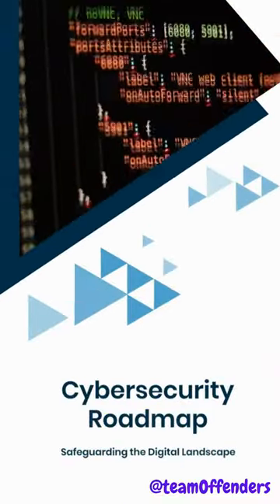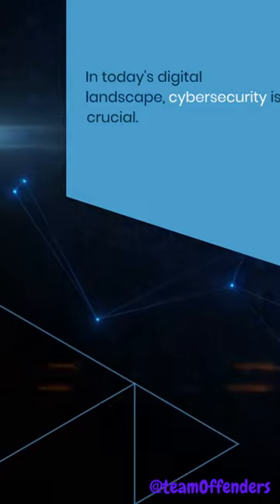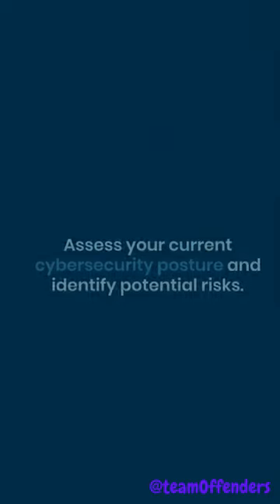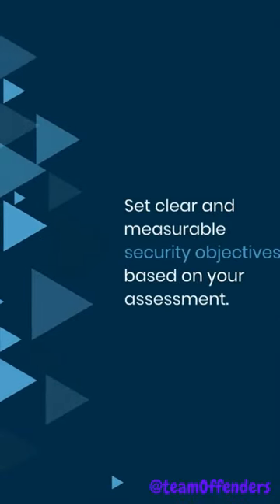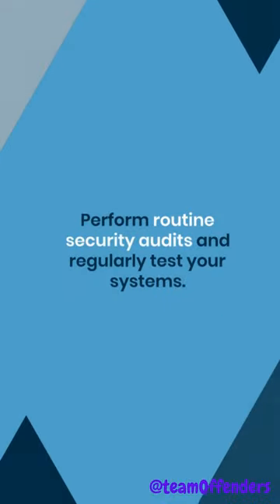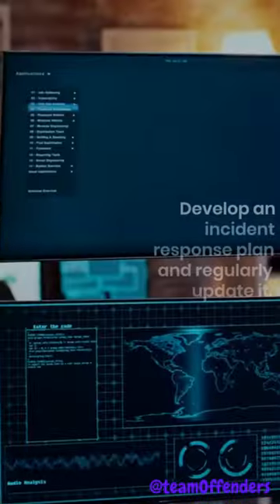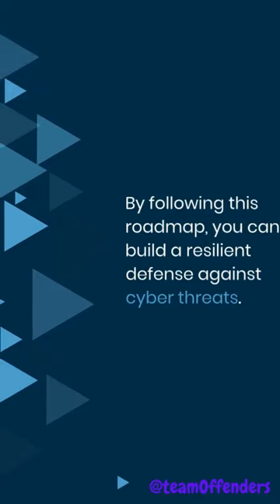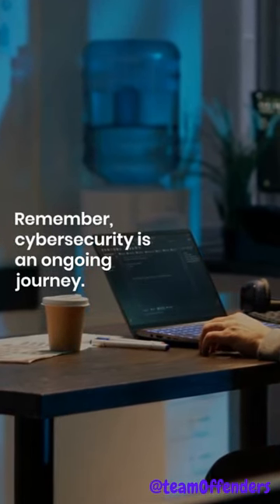Cybersecurity Roadmap: Safeguarding the Digital Landscape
In today's interconnected digital world, cybersecurity is of utmost importance. A Cybersecurity Roadmap serves as a strategic guide for individuals and organizations to navigate the complex landscape of protecting their digital assets, ensuring data privacy, and mitigating cyber risks. It outlines a systematic approach to identifying vulnerabilities, implementing robust security measures, and establishing a resilient defense against evolving cyber threats.

A comprehensive Cybersecurity Roadmap begins with an assessment and risk analysis. This involves evaluating existing security measures, identifying potential vulnerabilities, and understanding the specific threats that an organization may face. By gaining a clear understanding of the risk landscape, organizations can prioritize their security efforts and allocate resources effectively.

Setting security objectives is a critical step in the roadmap. These objectives should be specific, measurable, achievable, relevant, and time-bound (SMART). They provide a clear direction and serve as a benchmark to measure progress. Security objectives may include enhancing network security, securing critical data, improving employee awareness, or complying with industry standards and regulations.

Implementing strong security measures is essential to protect against cyber threats. This includes deploying advanced firewalls, intrusion detection systems, encryption mechanisms, access controls, and multifactor authentication. Organizations should also focus on secure coding practices, regular patching of software and systems, and securing endpoints to minimize vulnerabilities.

Building a cybersecurity culture is a key aspect of the roadmap. It involves creating awareness and promoting a security-conscious mindset among employees. Training programs, workshops, and awareness campaigns can educate employees about common cyber risks, social engineering attacks, and best practices for securing their devices and data. Organizations should encourage a culture of reporting potential security incidents and fostering a sense of responsibility among all stakeholders.

Regular security audits and testing play a crucial role in maintaining a strong cybersecurity posture. Organizations should conduct periodic assessments to identify vulnerabilities, test their security controls, and ensure compliance with industry standards. Penetration testing, vulnerability scanning, and code reviews are effective methods for identifying weaknesses and addressing them promptly.

Collaboration with external partners, such as industry experts, cybersecurity organizations, and government agencies, is vital for staying informed about the latest threats and best practices. Sharing threat intelligence and participating in cybersecurity communities enable organizations to leverage collective knowledge and insights to strengthen their defenses.